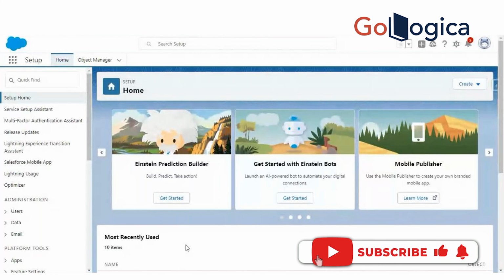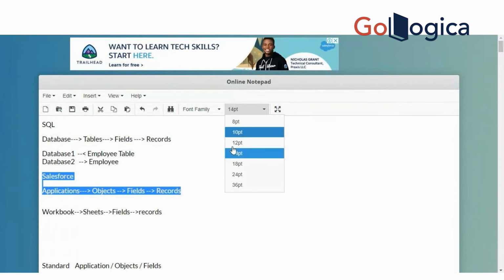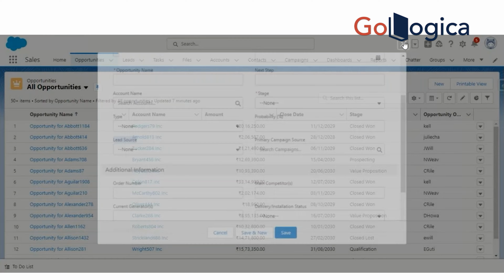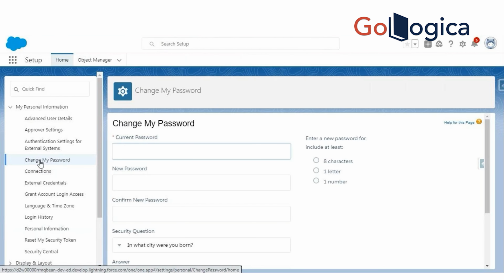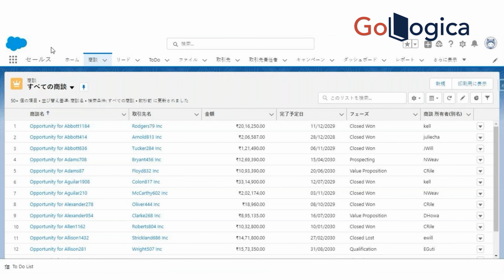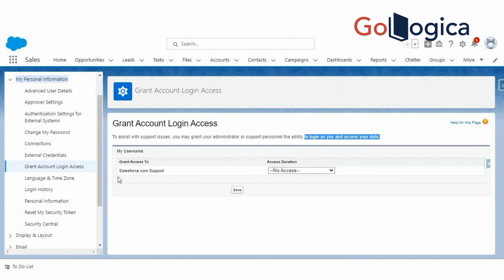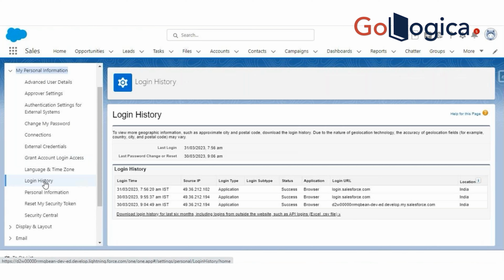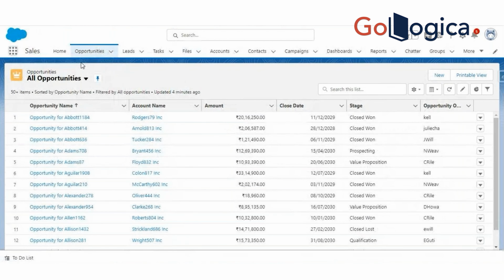How to Create Database,Objects,Fields and Records in Salesforce |GoLogica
Welcome to the GoLogica comprehensive tutorial on How to Create Databases, Objects, Fields, and Records in Salesforce! Whether you're a beginner looking to get started with Salesforce or an experienced user aiming to deepen your knowledge, this video has you covered. Follow along as we break down each step in detail to help you master Salesforce database management.

🔹 Who Should Watch This Video:

*Salesforce beginners looking to understand the fundamentals of database creation
*Administrators aiming to enhance their database management skills
*Anyone seeking to improve their Salesforce knowledge and capabilities

👍 Enroll for GoLogica Salesforce Training

📕 How to Create Sample Apex Trigger in Salesforce?